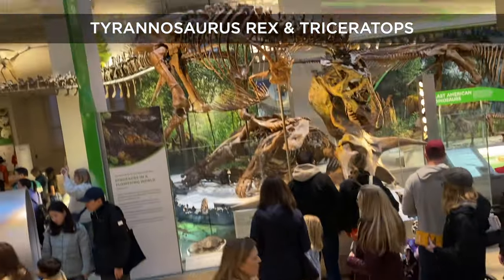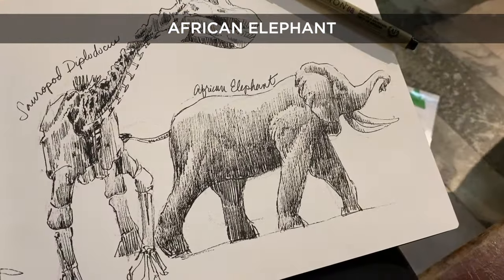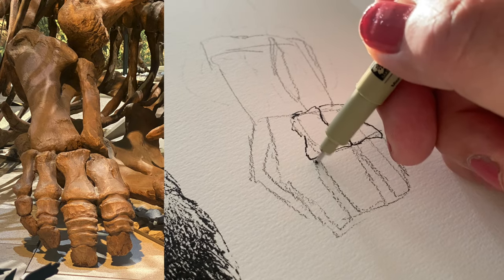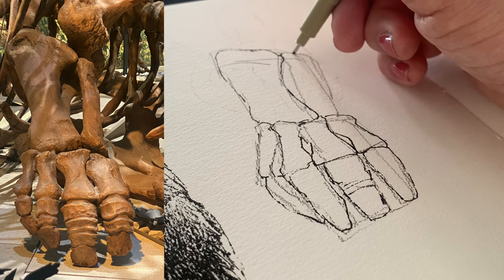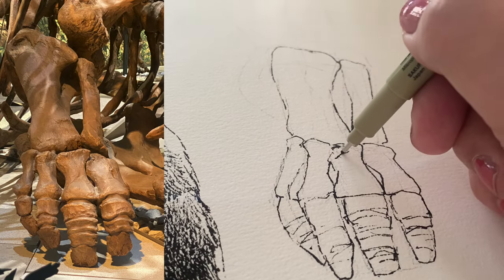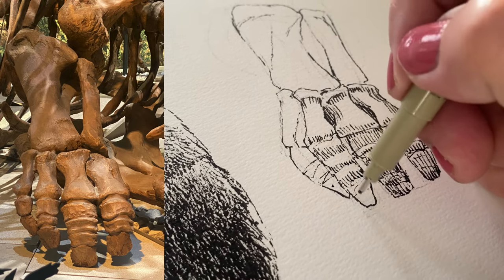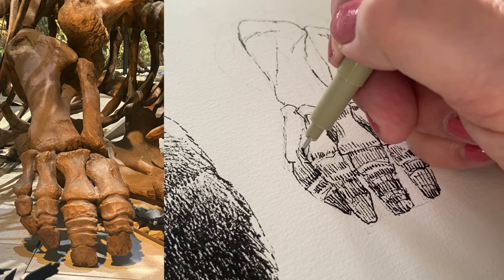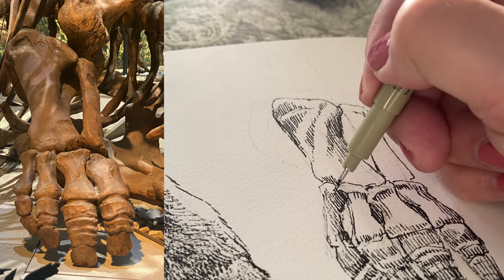I TAUGHT DINOSAUR DRAWING at the Smithsonian!!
Not "official" classes. But enough young people came by and watched, and learned, and some helped me draw - so I'm calling it teaching!